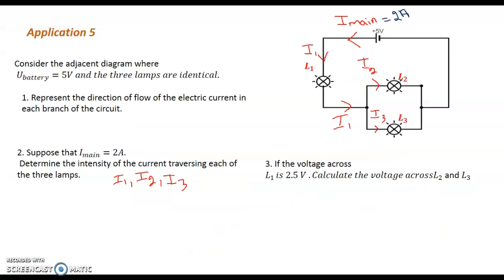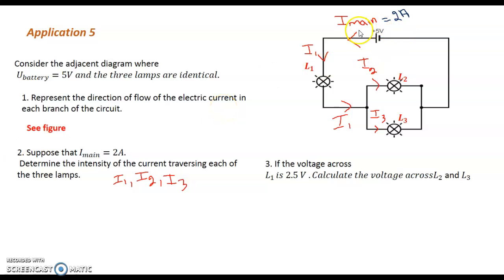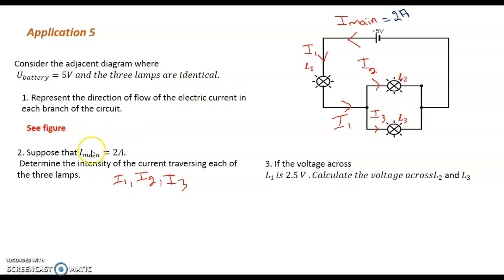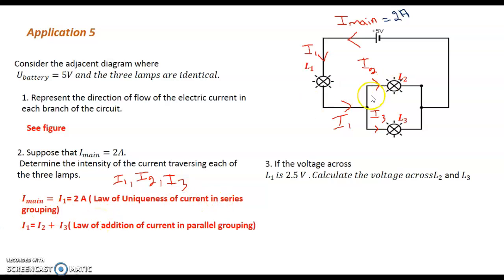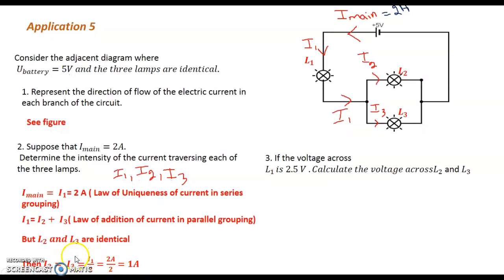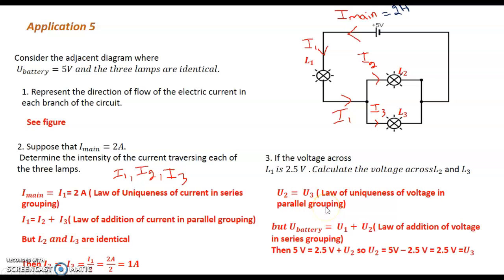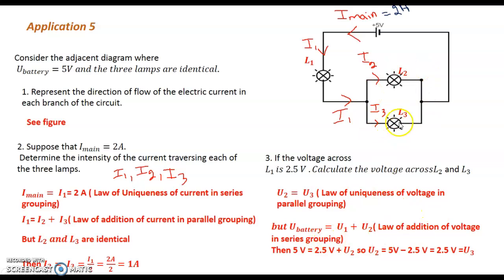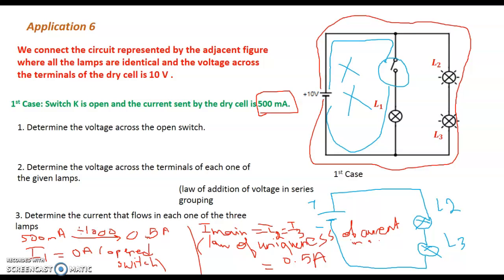RHS - 7 regular - Application 5 Series and Parallel Grouping